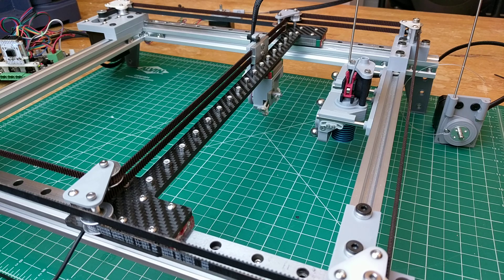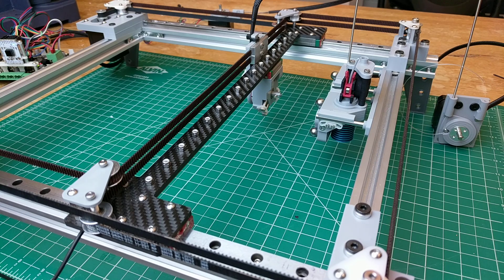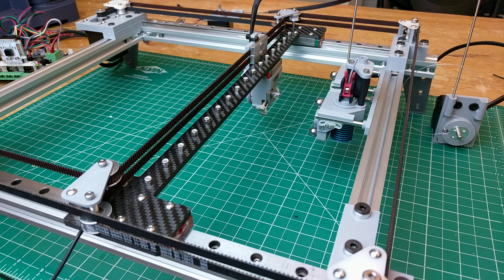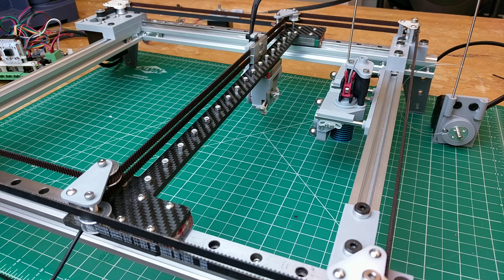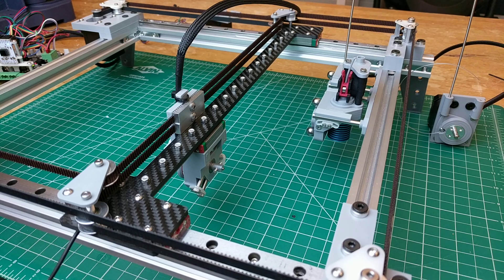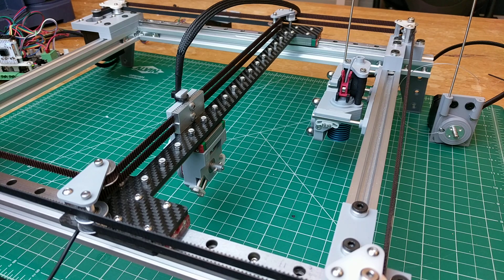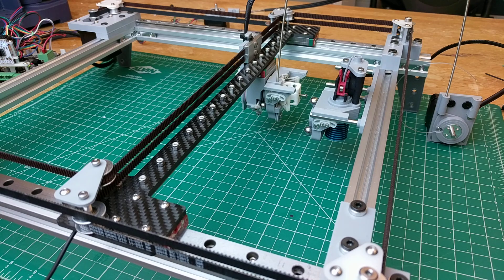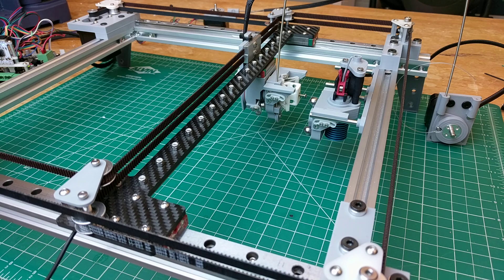Tool-Changer Update with Stall Detection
Preliminary tests look promising!